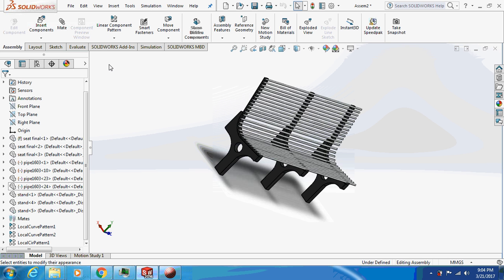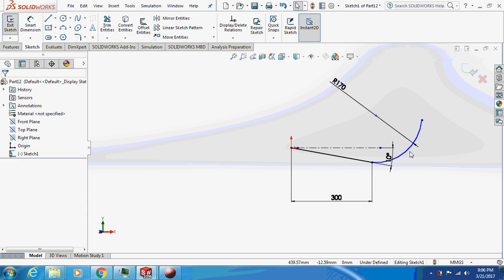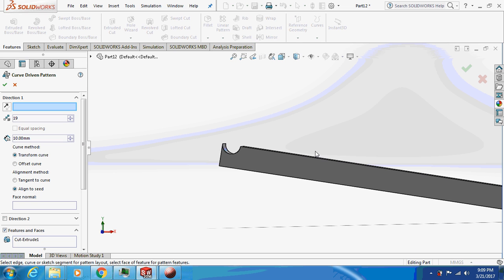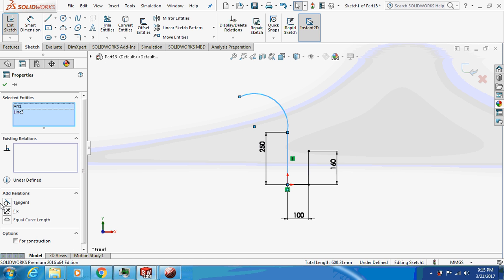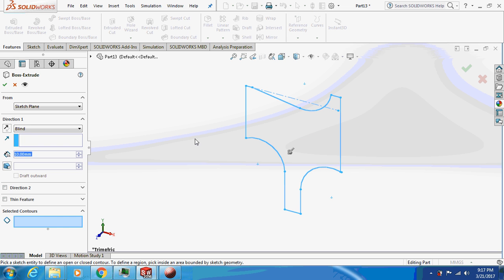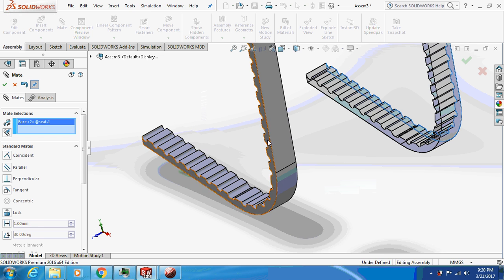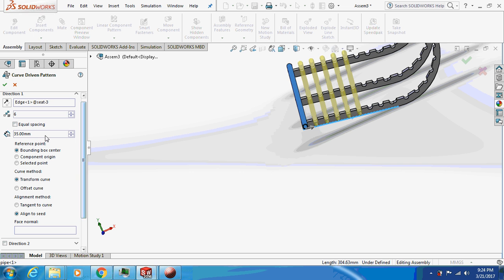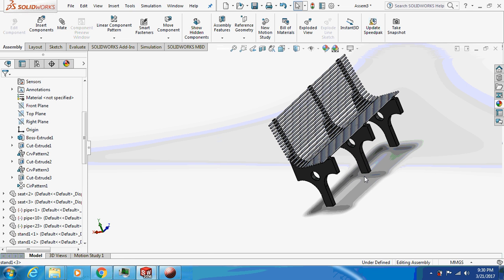How to design bench or seat in solidworks?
Hello friends, the above video shows the tutorial for bench or seat design in Solidworks.

If you have any questions feel free to put them in the comment box below ,Thankyou.